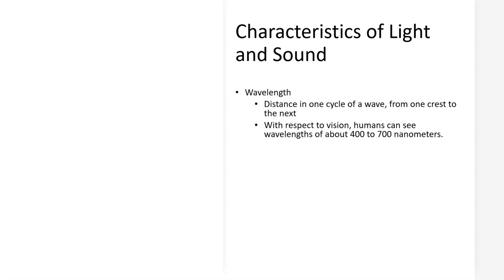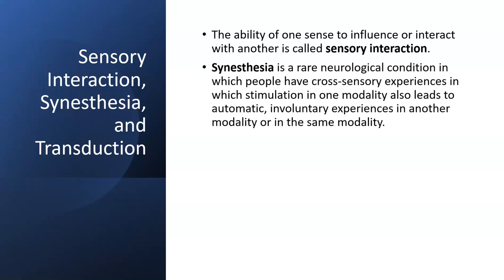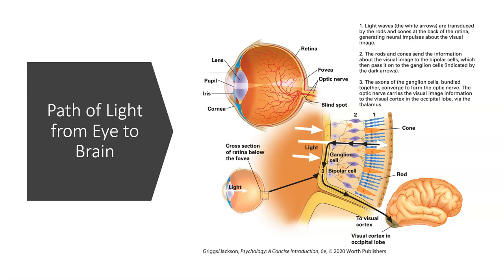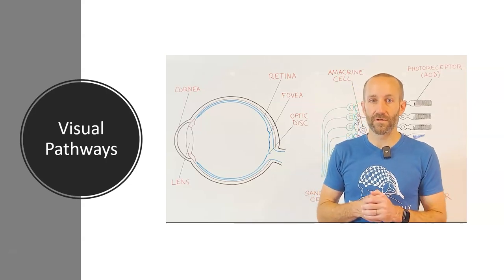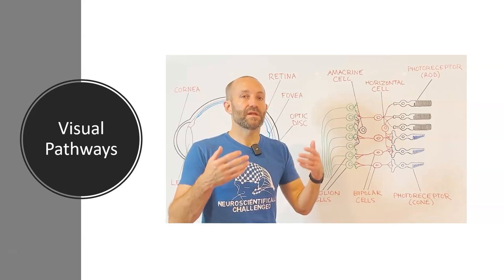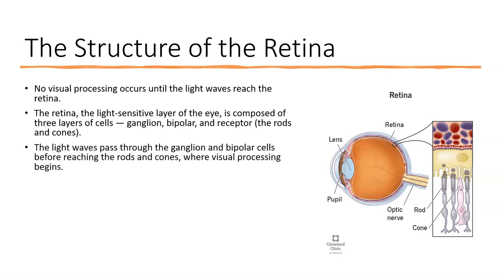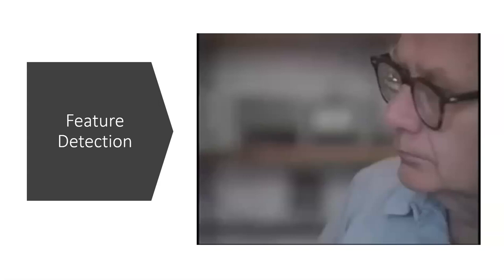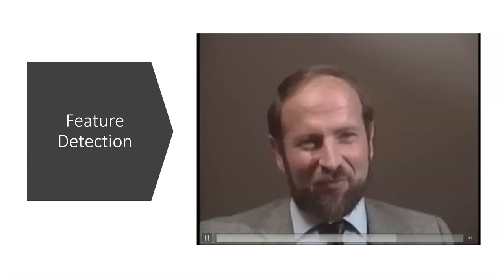PSY 110S Chapter 3 Part 2